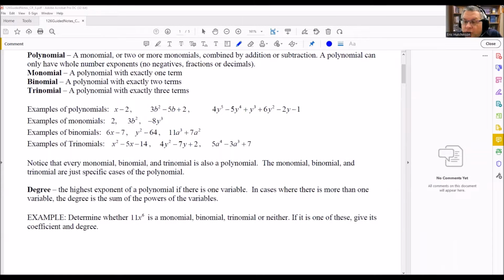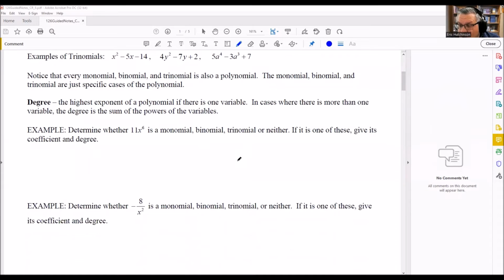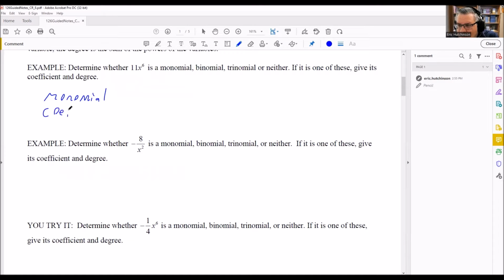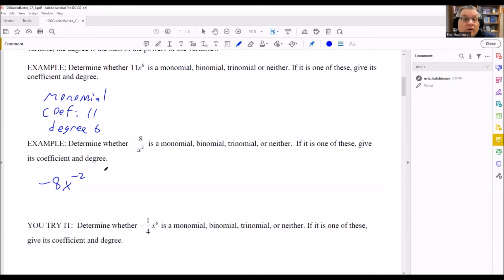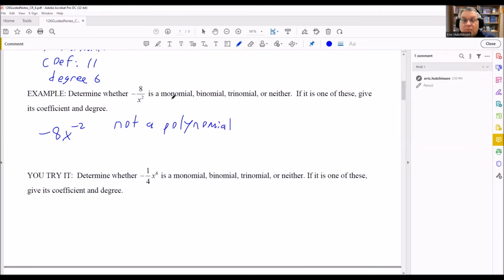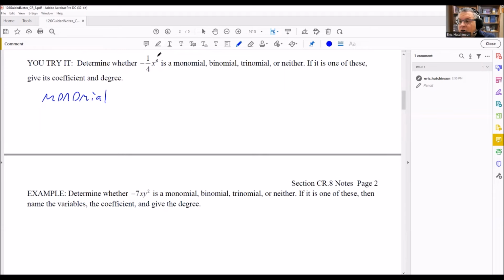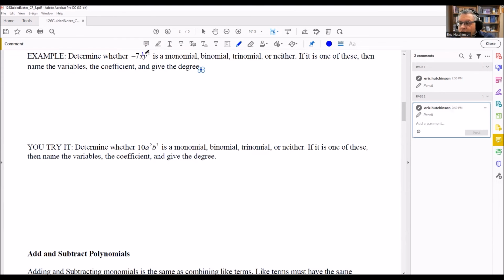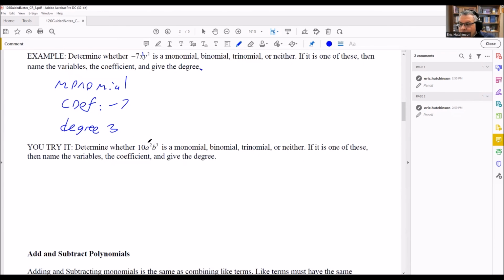Identifying Polynomials, Degree, and Coefficients